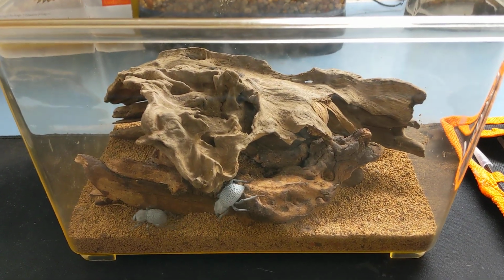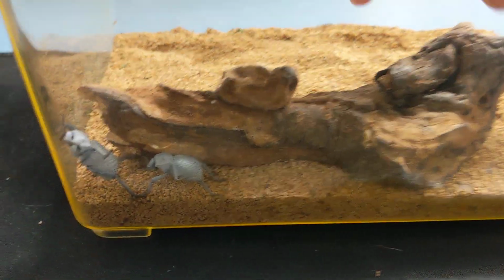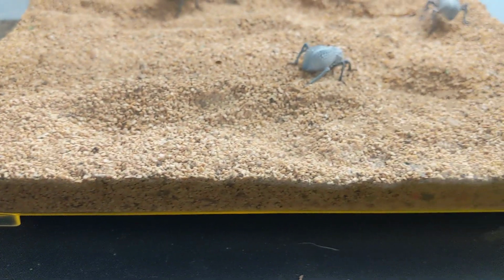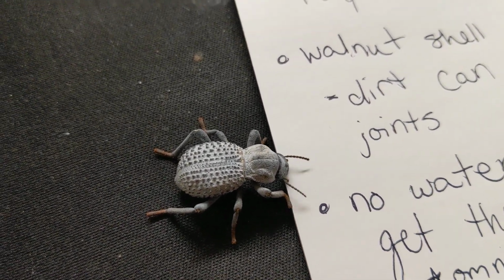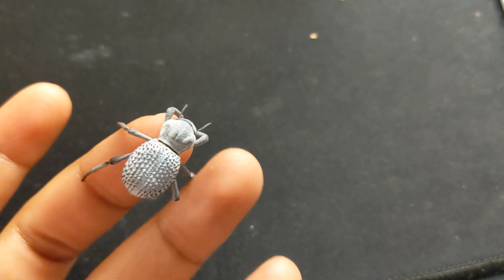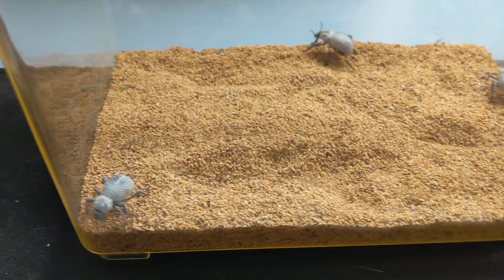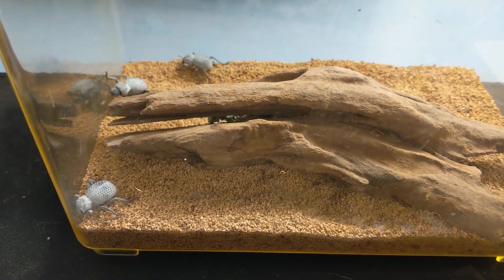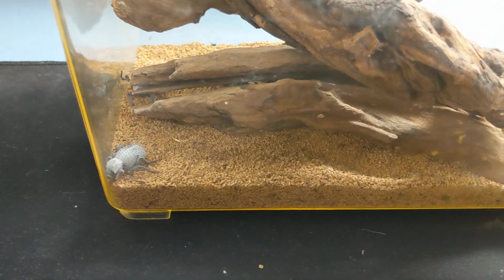Blue Death Feigning Beetle Care Guide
My current set up:
-In a house that is typically between 70-80°F
-Currently no tank-specific temperature control
-Crushed walnut shells (like the ones in the video, not super finely ground) as substrate
-10 gallon tank with metal mesh lid.
-Periodically rotate the decor, but I make sure to have every set up include:
---Hiding Spaces (hollow cholla bark, decor with space underneath, and designated hides)
---A food dish
---Something large/tall for them to climb
Original description:
 I am in no way an expert on the care of these animals, but there aren't really many guides out there on how to care for these animals so I decided why not make one? Please note, all blue death feigning beetles are wild caught and they have a lifespan of up to 8 years in captivity. However, since you're getting them from the wild you will have no idea how old they actually are.